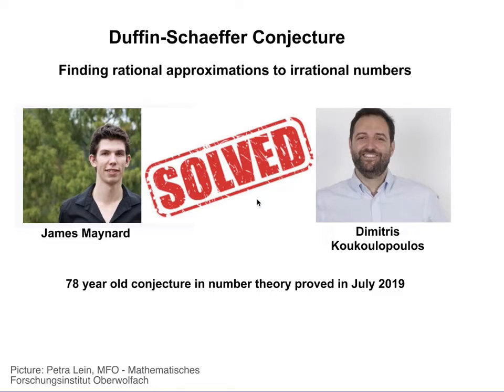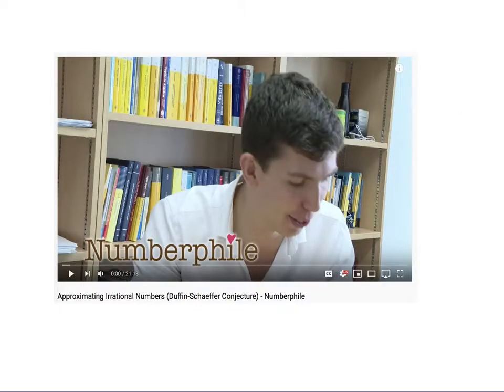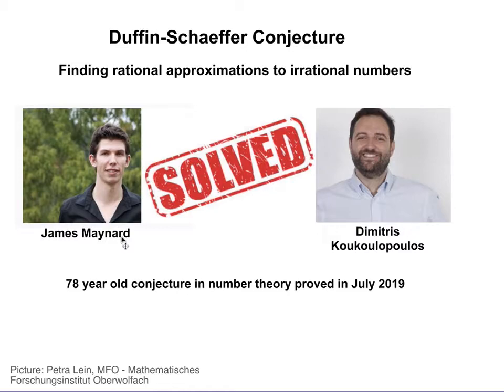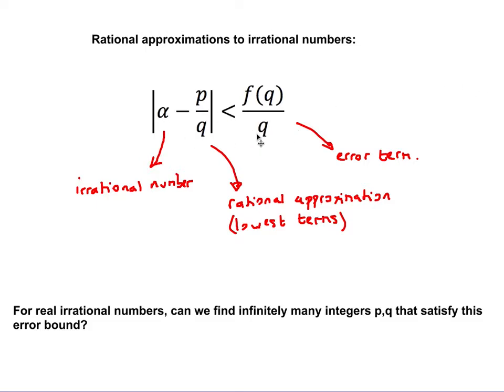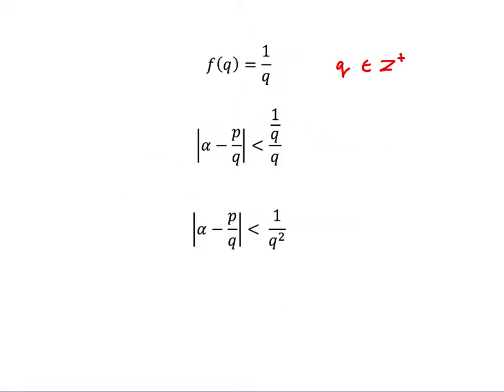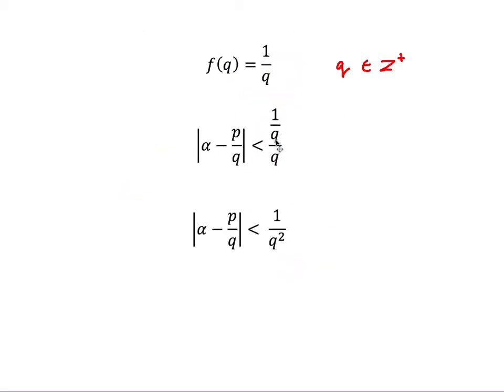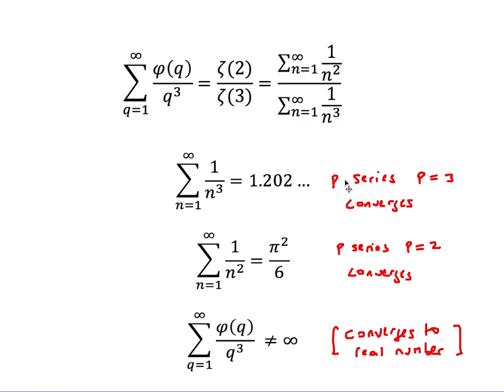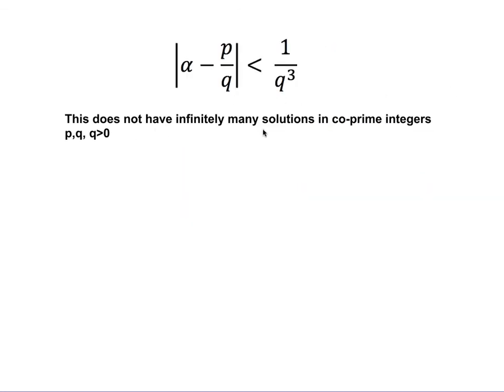Rational Approximations to Irrational Numbers (Extra maths content from Numberphile video)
Numberphile have just done a great video on the Duffin Schaeffer Conjecture - I have made a quick video going into the maths behind the conjecture in a little more detail.  You can see James Maynard talking through his own proof